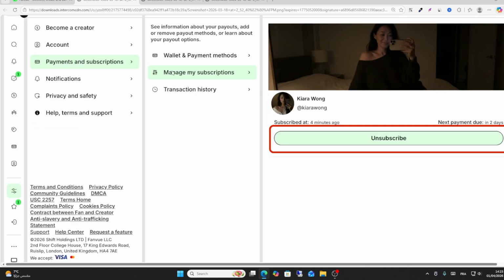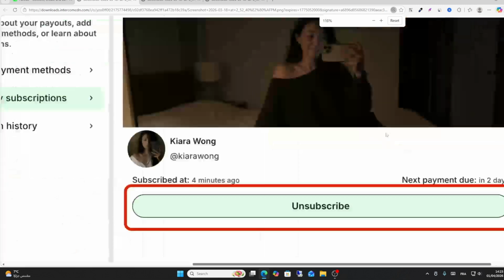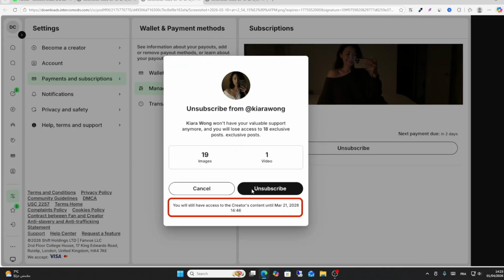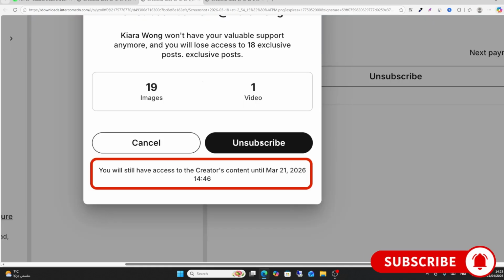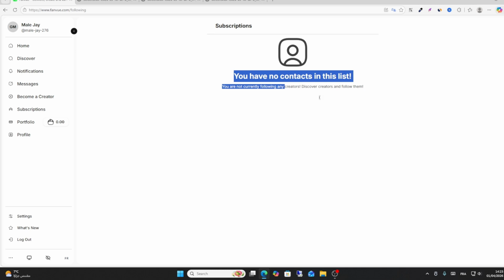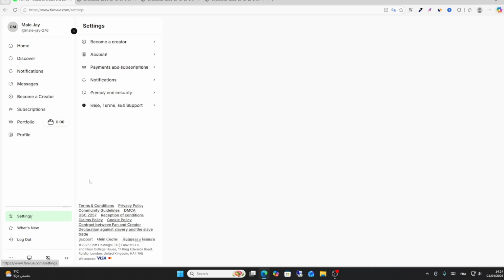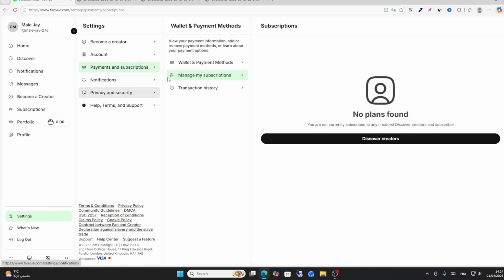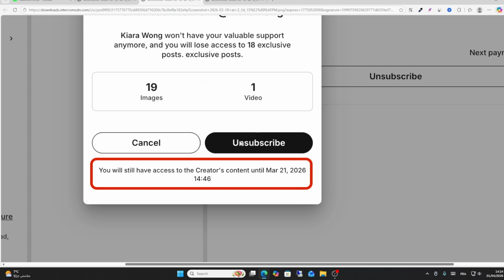How To Cancel Fanvue Subscription - Step-By-Step (Full Guide)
In this guide, you’ll discover how to cancel your Fanvue subscription directly from your account settings. We’ll walk through logging in, accessing your subscriptions, and turning off auto-renewal.